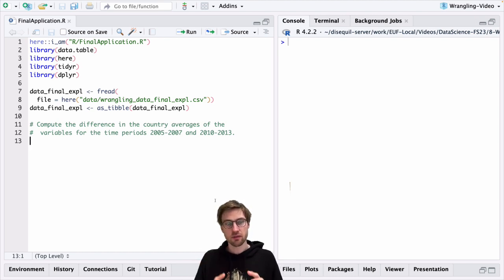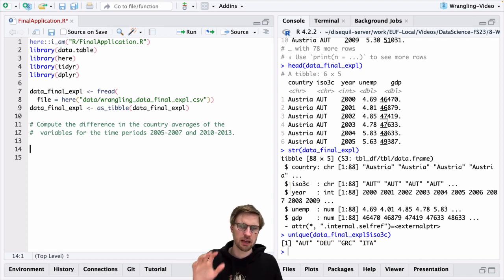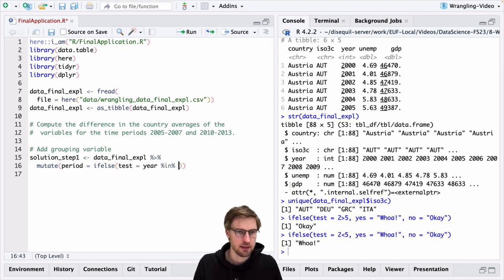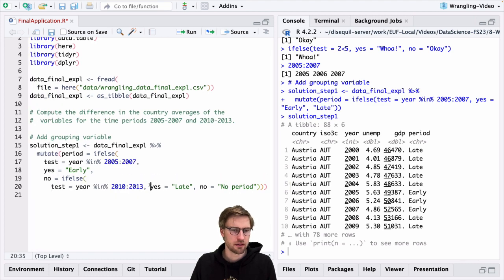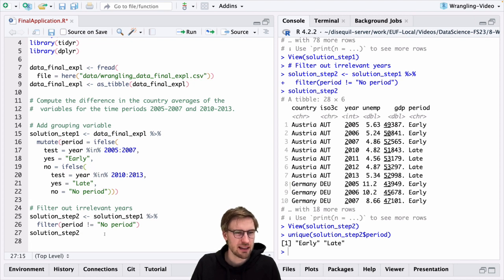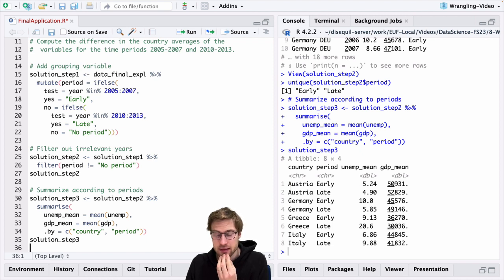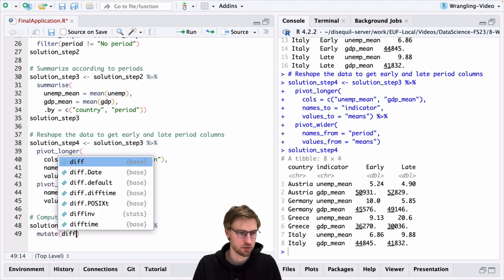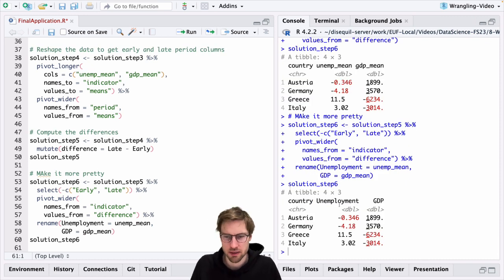Data Science with R: Data preparation - Wrap up (9/9)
There are several sessions, some of which build upon each other, other are completely self-contained. You can get more information via the main course page. This video belongs to the session that introduces the most important routines in the context of data preparation, i.e. the task of transforming a raw data set into something we can use for actual analysis:

This last video contains a general wrap-up of the topic of data preparation and a complete example.